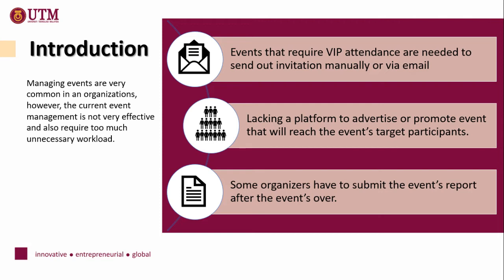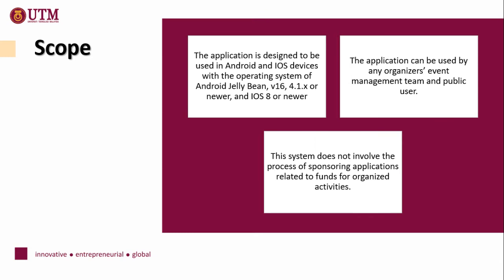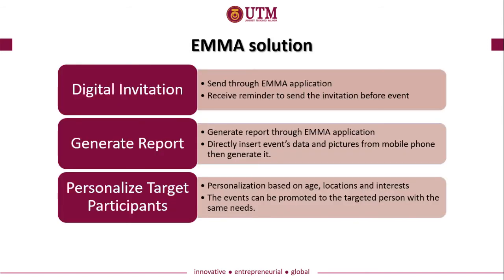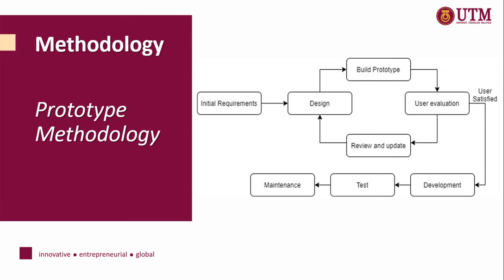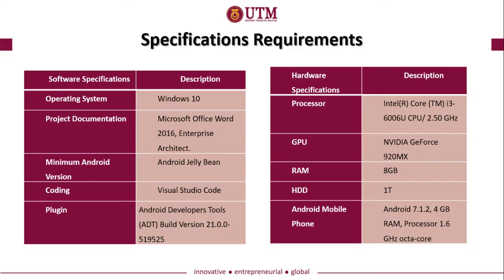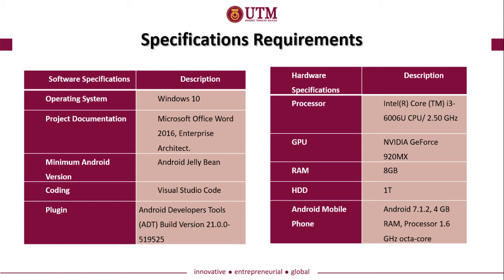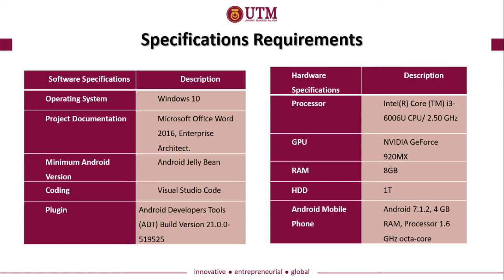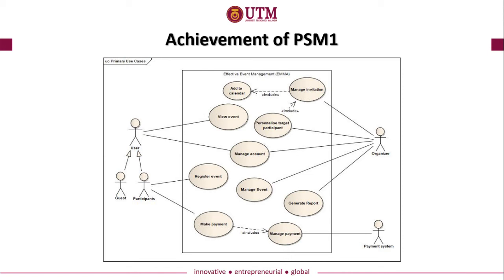PRESENTATION PSM1: Mobile Application for Effective Event Management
Course Name: SCSJ 3032 - Final Year Project 1 2/20192020
Faculty: Faculty of Engineering, School of Computing
University: Universiti Teknologi Malaysia, Johor Bahru

Title: Mobile Application for Effective Event Management
Name: Nurhafizah binti Shukri
Matrics No.: A17CS0164
Supervisor: Assoc. Prof. Dr. Shahida binti Sulaiman